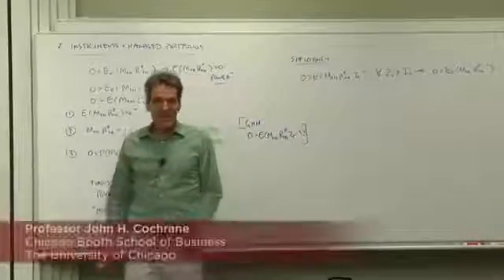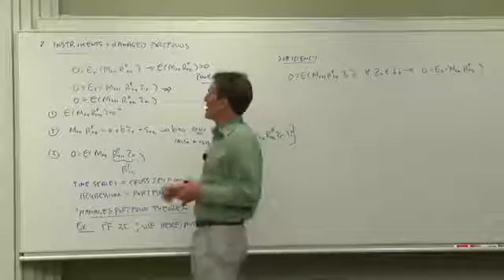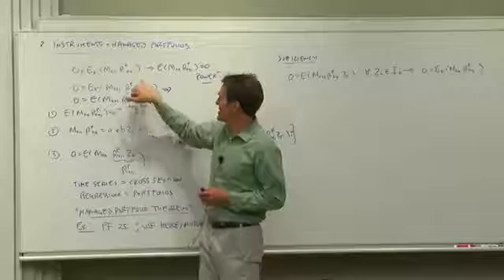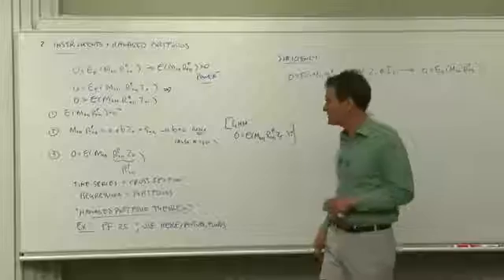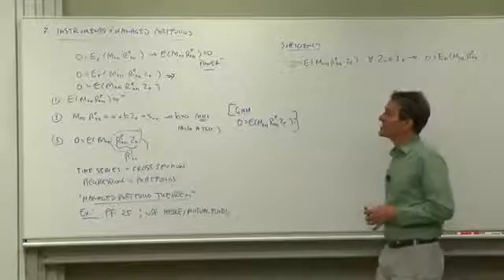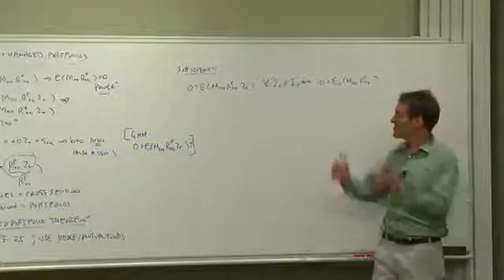5c 2 Instruments Managed Portfolios